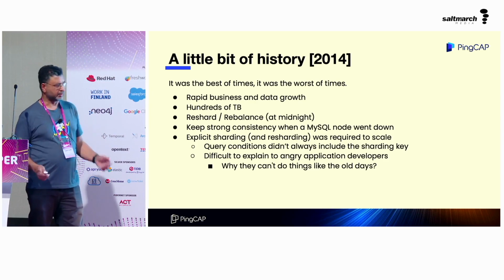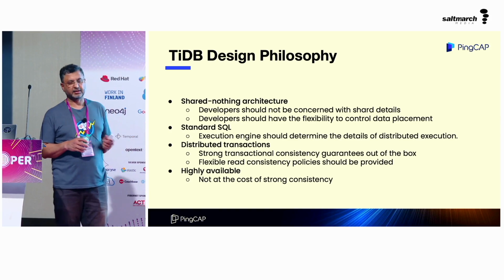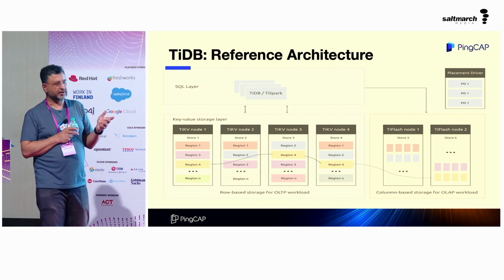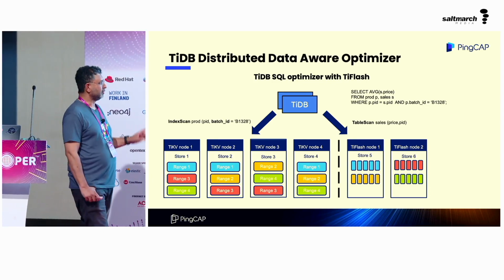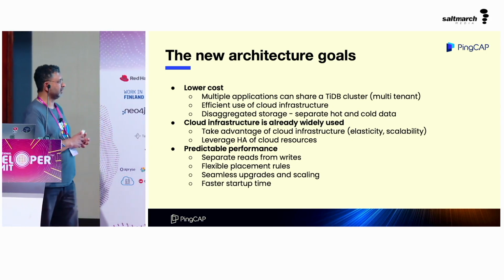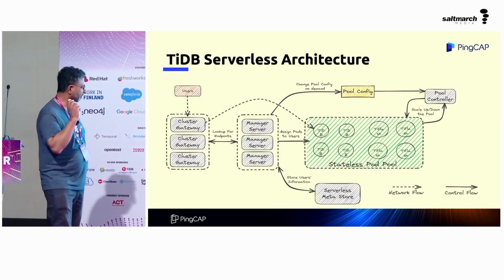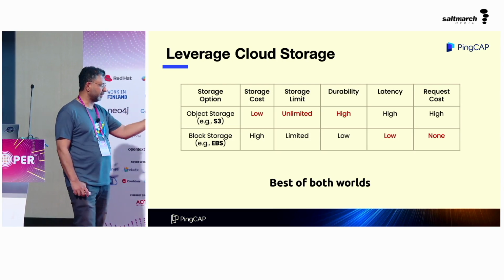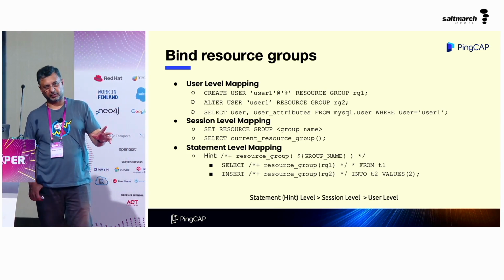Distributed SQL: How TiDB Modernized Data Management by Sunny Bains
Join Sunny Bains — a luminary in the MySQL community and seasoned database expert now at TiDB — for an enlightening session at the GIDS. In this talk,
Sunny will talk about：

* The scaling challenges with the extremely large data sets in the 100s of TB that are becoming common these days.
* The ability of a database to scale effortlessly both vertically and horizontally, giving strong transactional guarantees, plays a critical role    in contemporary application development.
* TiDB， a battle tested, open-source, cost-effective multi-tenant ready, distributed SQL DBMS shaping the future of data management. The session will illuminate TiDB’s seamless MySQL compatibility, its exceptional handling of enormous datasets (100s of TBs) and superior distributed SQL architecture. Discover how global tech giants like Flipkart, Dehlivery, Databricks, AirBnB, Pinterest, Bolt etc. optimize performance and costs with TiDB’s cloud-native, scalable solutions.
* You will also learn about the most advanced Serverless MySQL - TiDB Serverless database, where you can get started on your modern database journey with minimum efforts.